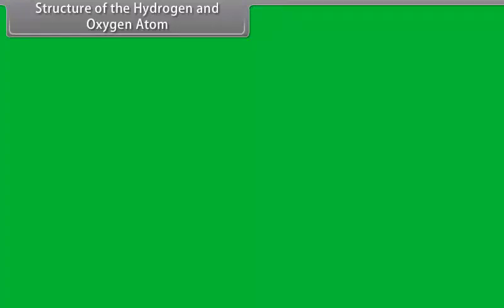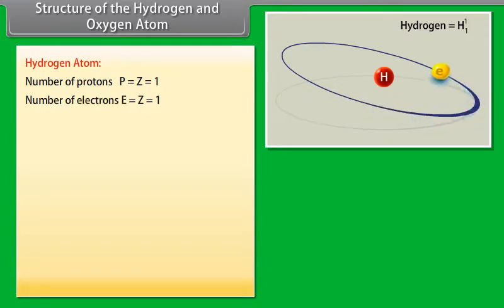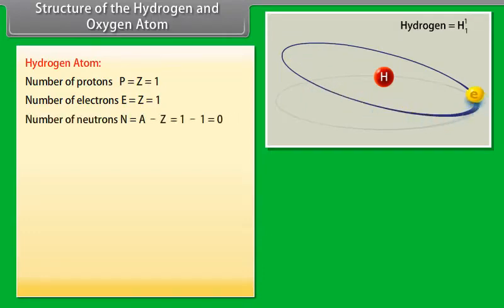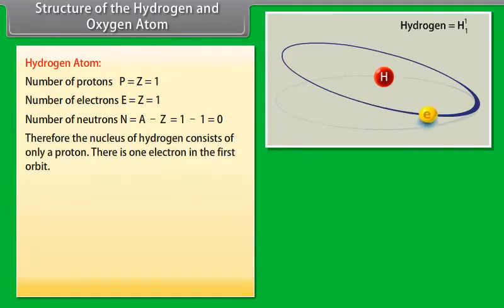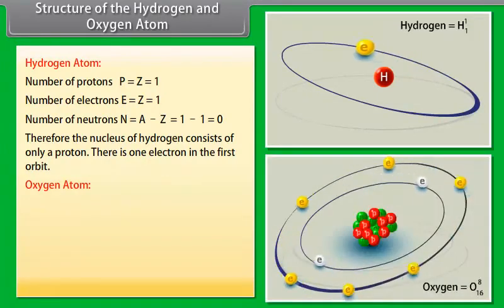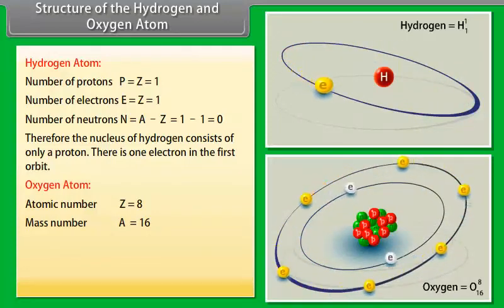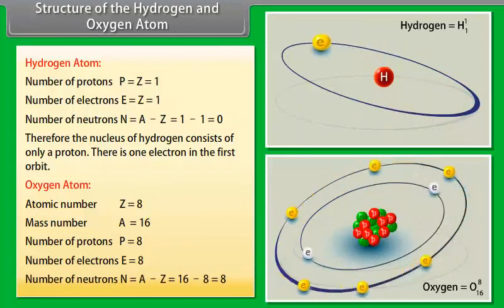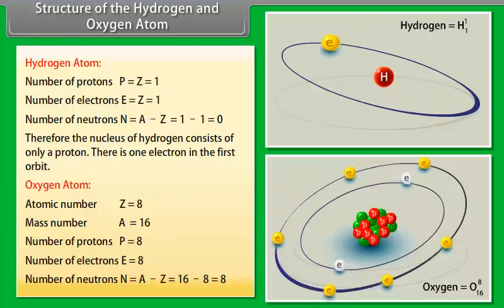Structure of the Hydrogen and Oxygen Atom